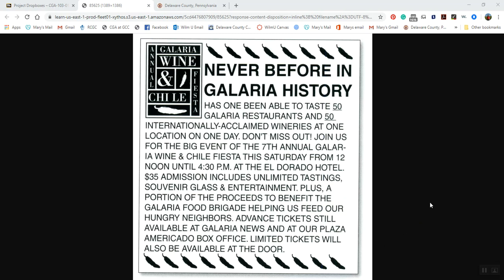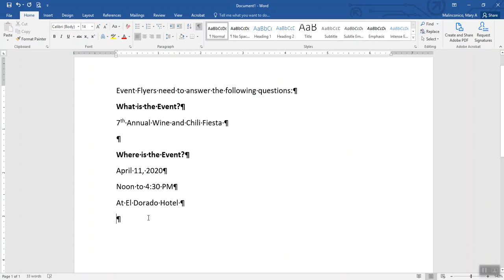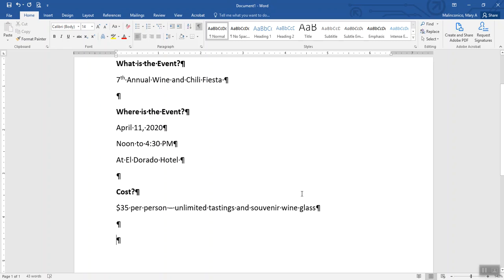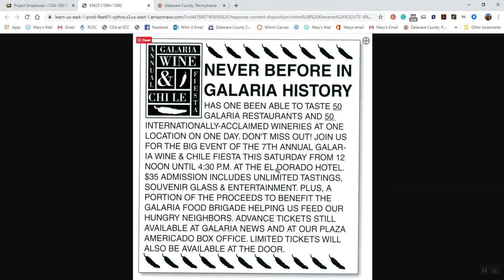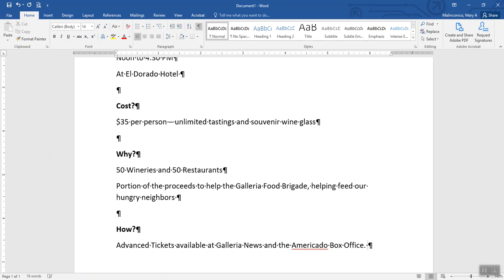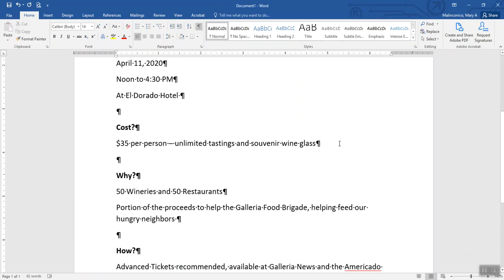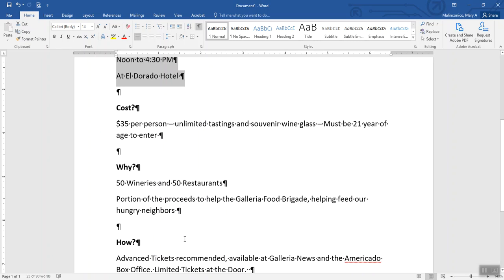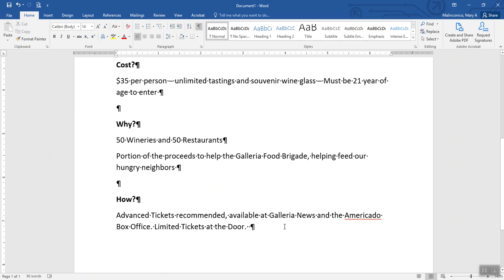Project Four CGA 103 - Wine and Chili Fiesta